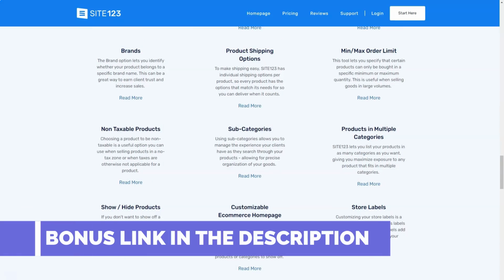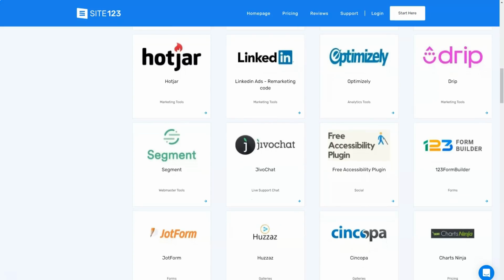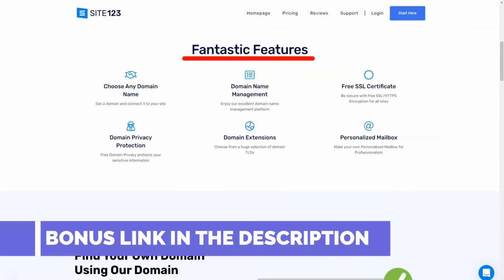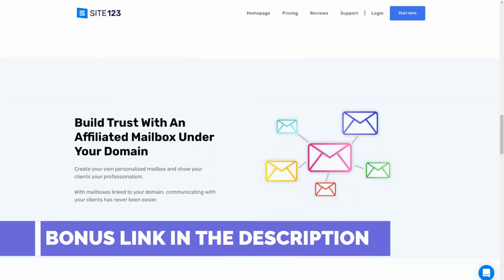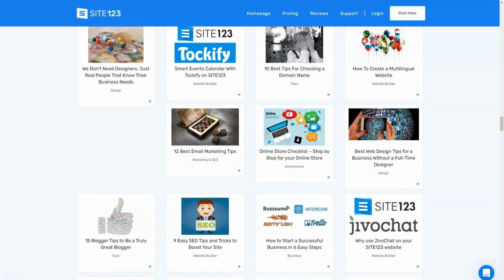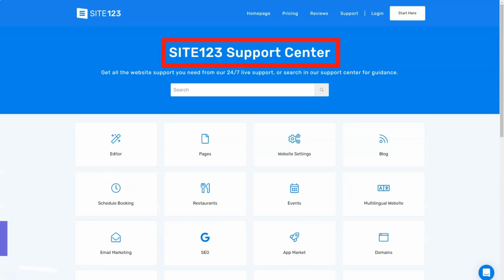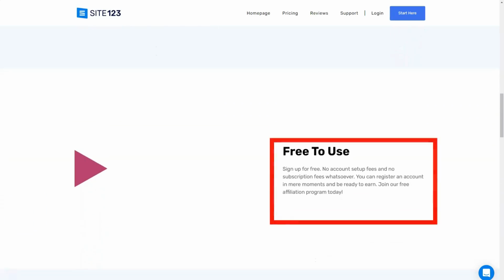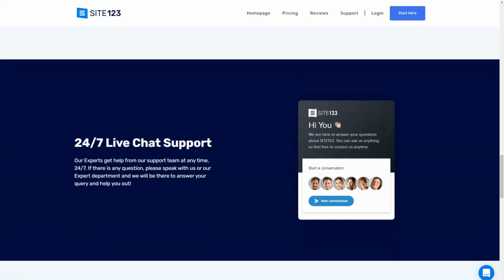Best Website Builder 2021 🔥 How to Build Your Own Website 🔥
Hey Guys!
Hi Guys!

If you do a quick internet search, you’ll find several SEO tools out there, but which is the best landing page builder tool? This is a bit tricky, especially if you don’t know what to look for.

In this video, I cover an in-depth review of top website builder . If you have ever wondered if landing page builder - Site123 was worth it or not, by the end of this video, hopefully, you'll be able to decide whether or not it is right for you.

In my opinion, if you're looking for a lead generation solution that is easy to use, cost-effective and performs well, then I think this is a great option for you.

If you’re curious to find out the best landing page builder tool, then take the time to watch this video now!